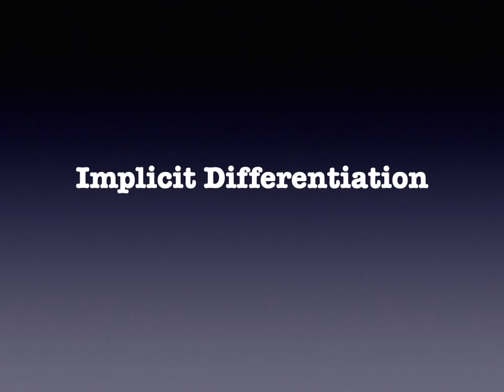L02 은함수 미분 Implicit Differentiation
Implicit Differentiation
L02 은함수 미분